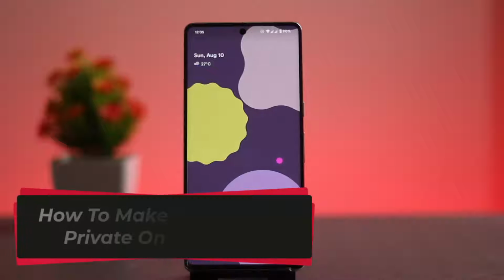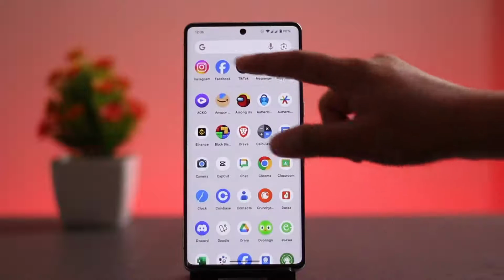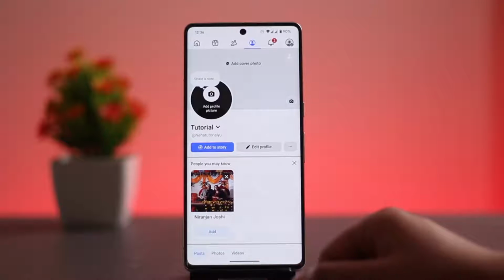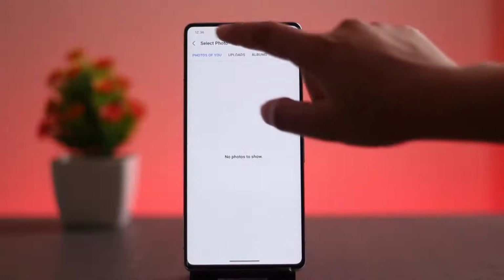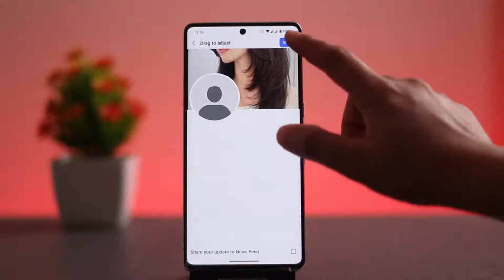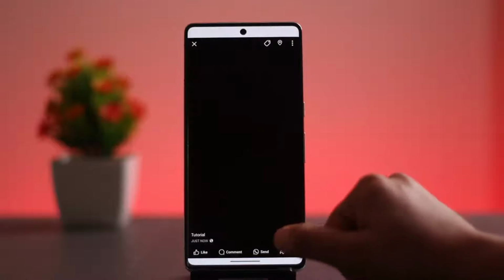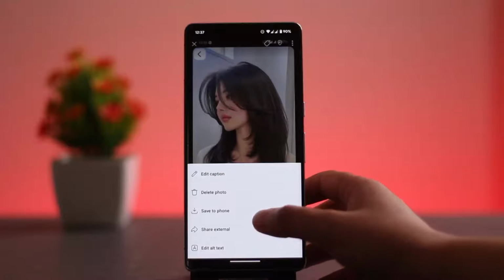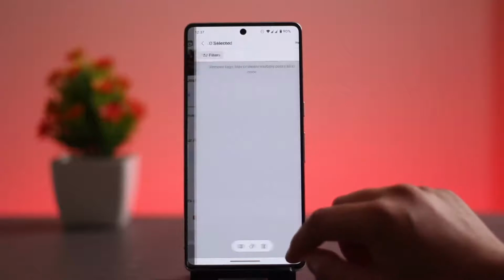How To Make Your Cover Photos Private On Facebook !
Learn how to make your Facebook cover photo private step-by-step so only you can view it. Cover photos are usually public by default, which means anyone visiting your profile can see them. While Facebook does not allow you to fully hide the cover photo thumbnail itself, you can restrict who can view the full image and related posts. This guide walks you through the process using the Facebook mobile app, ensuring you have the latest version installed from your app store.

Start by opening the Facebook app and signing in to your account. Tap your profile icon in the top right corner to access your profile page. If you want to upload a new cover photo, tap “Choose a cover photo” or select one from your gallery. Before saving, uncheck the “Share your update to News Feed” option so the change isn’t broadcasted to your friends. Then, save your new cover photo.

To adjust the privacy settings for your existing cover photo, tap the cover photo itself or select “See cover photo.” Then, tap the three-dot menu at the top right and look for editing options. If the “Edit” option appears, scroll or swipe down until you find “Manage post.” This will show the post associated with your cover photo upload. Tap “See more” if necessary to expand the options. From here, change the privacy setting to “Only me” so no one else can see the full post or image in their feed. This does not remove the small visible cover photo on your profile, but it prevents others from opening and viewing it in detail.

These steps are useful for anyone wanting to keep their Facebook profile more private while still maintaining a professional or minimal look. Regularly reviewing your privacy settings is recommended to ensure you maintain control over what others can see.

Timestamps:
0:00 Introduction
0:11 Opening Facebook and accessing profile
0:28 Uploading a new cover photo without posting to feed
0:54 Accessing and editing cover photo privacy
1:24 Managing the post and setting privacy to Only Me
1:43 Conclusion